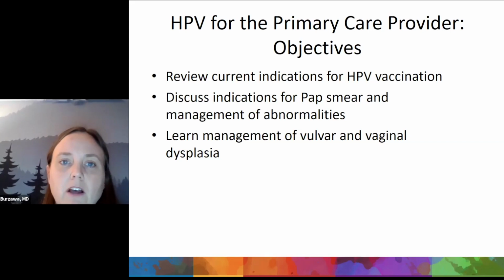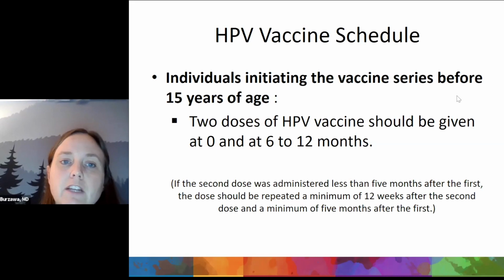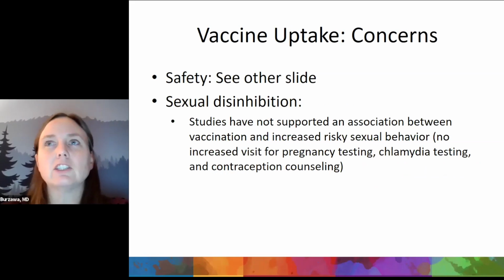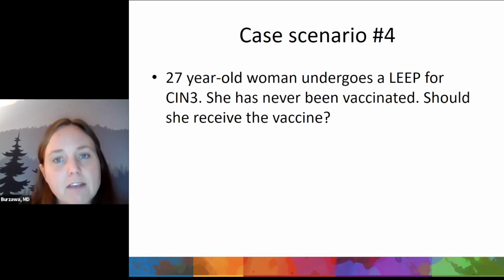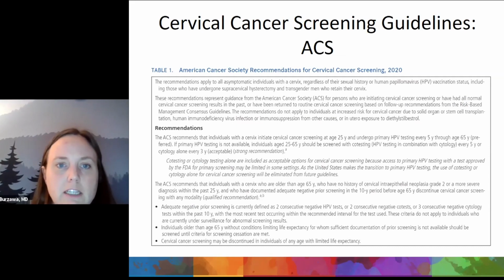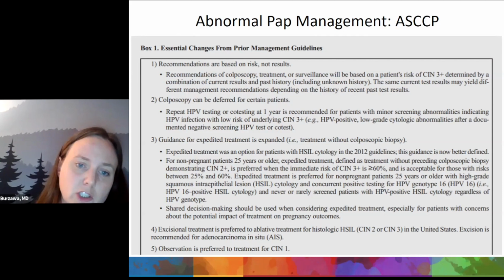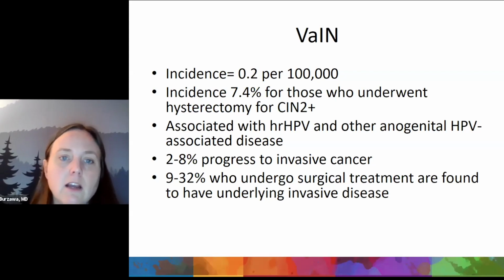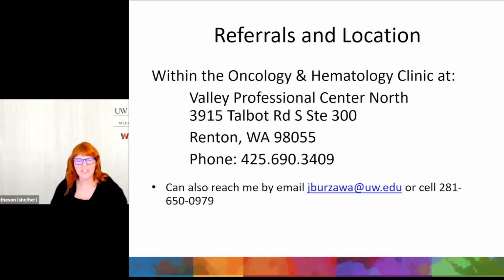HPV for the Primary Care Provider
Jennifer Burzawa, MD, Gynecologic Oncology
• Review current indications for HPV vaccination
• Discuss indications for Pap smear and management of abnormalities
• Learn management of vaginal and vulvar dysplasia